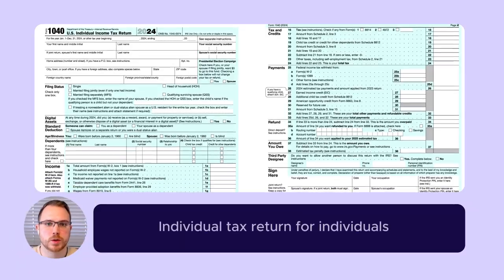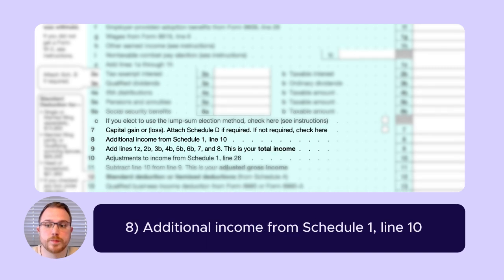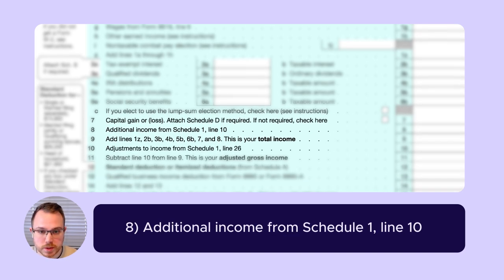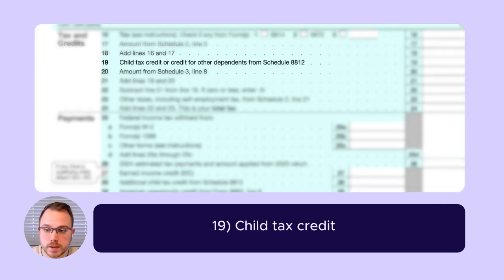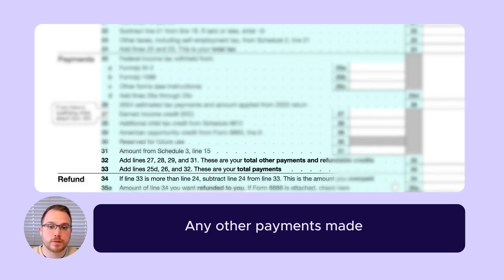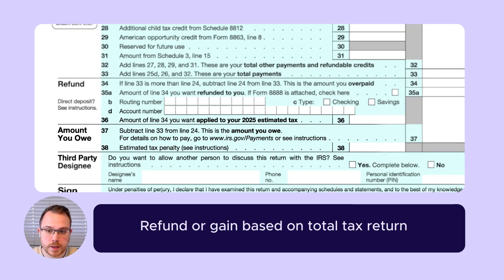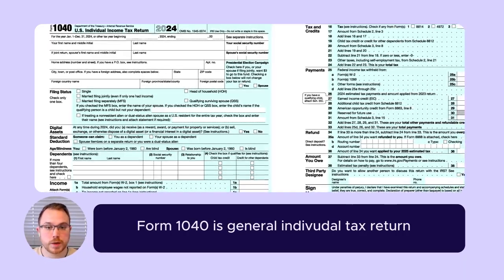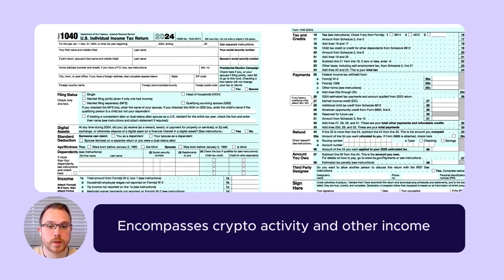How To Report Crypto On Form 1040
In this step-by-step guide, we provide a detailed walkthrough on how to accurately complete Form 1040 to report your crypto capital gains and losses. We'll cover the essentials, including:

- Understanding Form 1040: An overview of its purpose and significance in your tax return.
- Reporting Crypto Income: - Step-by-step instructions for filling out both short-term and long-term sections of Schedule D.
- Self-Employment Earnings: Guidelines for reporting crypto received as payment for services on Schedule C (Form 1040).​
- Tips for Accuracy: Best practices to ensure your crypto reporting aligns with IRS regulations.​

By the end of this tutorial, you'll be equipped with the knowledge to confidently report your cryptocurrency transactions on Form 1040, ensuring full compliance with IRS requirements.​

Need help with your crypto taxes? Use Crypto Tax Calculator to analyse your transactions and receive a ready-to-file tax report in just a few clicks. Includes IRS forms like Schedule D, 1040, 8949 and integration with TurboTax.